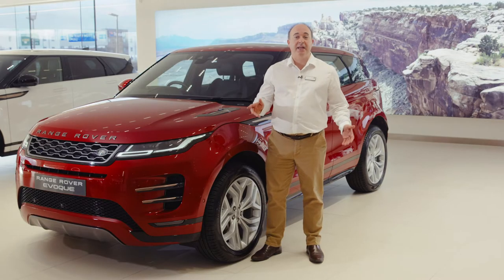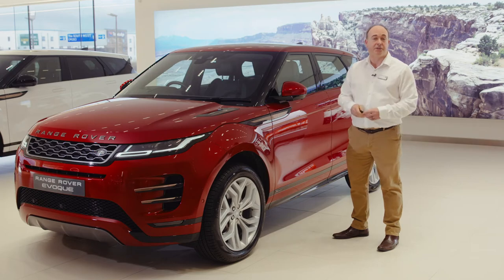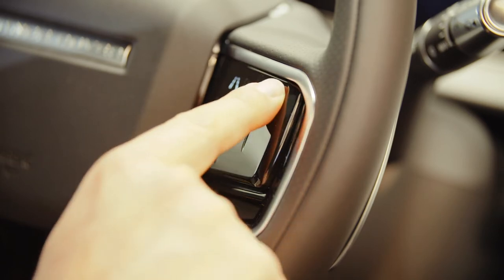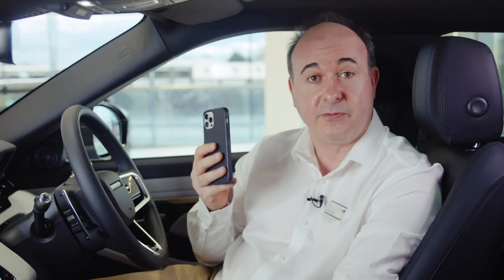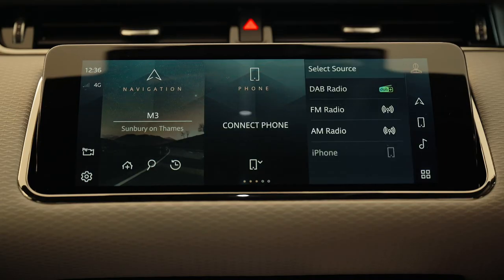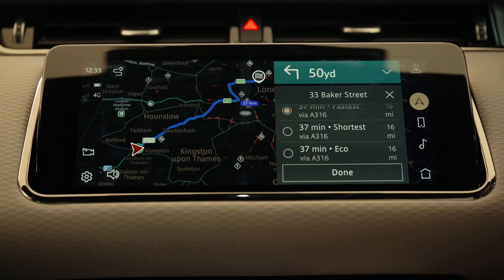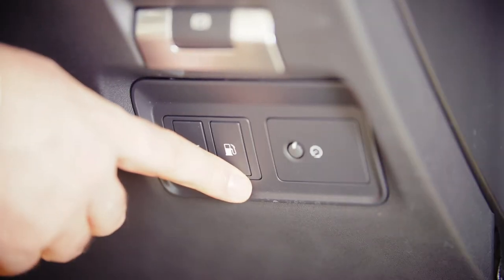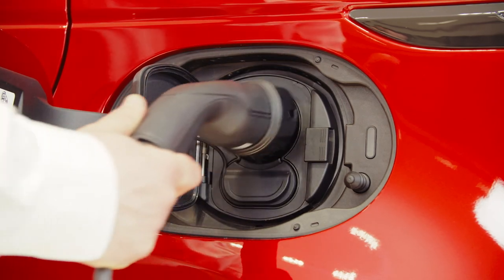Range Rover Evoque 2021| Handover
Descubra como configurar as funções mais utilizadas do Range Rover Evoque, e outras menos frequentes mas igualmente úteis.